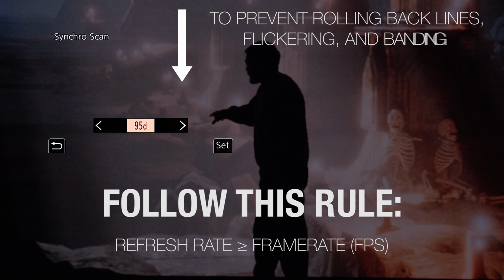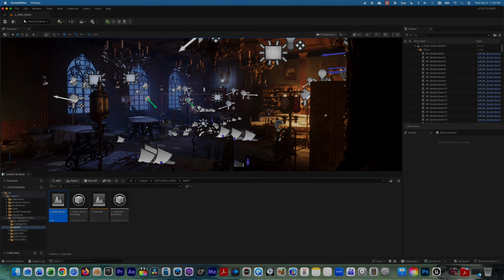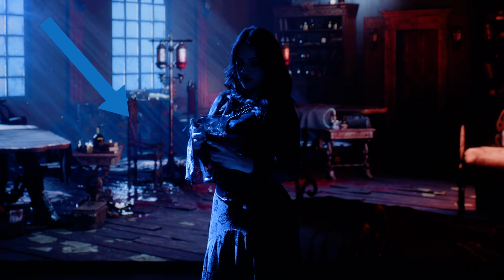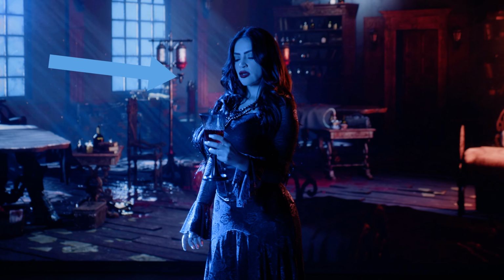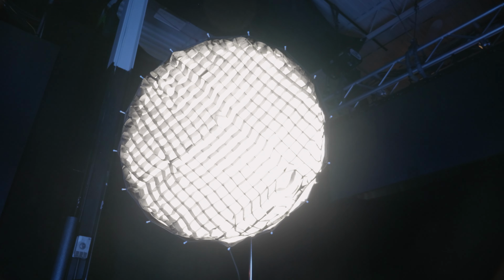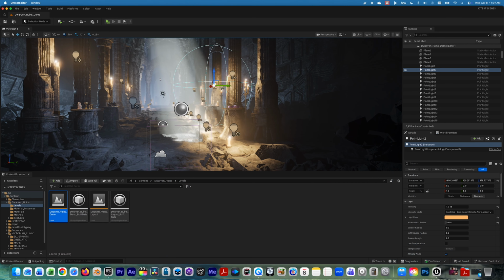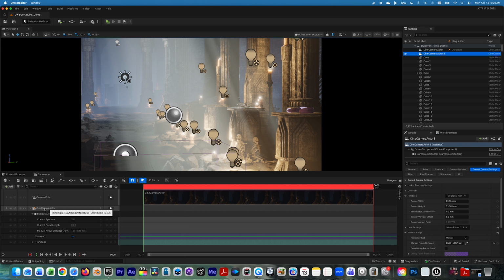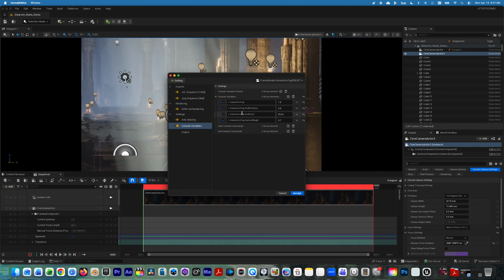Virtual LED Wall Studio Lighting with UE5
Today we explore the world of virtual production. I shot three unreal engine scenes for my latest music video. This workshop explores my lighting workflow onset to make the actress/model fit in these virtual worlds.

NOTE: This lighting workshop is not intended to be a Unreal Engine tutorial. Please leave a questions in the comments.

Here’s the list of Console Variables used to render the volumetric fog in Unreal Engine:

r.VolumetricFog

r.VolumetricFog.GridPixelSize

r.VolumetricFog.GridSizeZ

r.VolumetricFog.HistoryWeight

Here’s a list of all the gear covered in this video:

Nanlite FC-720C (Key Light)

Nanlite FC-500B (Fill Light)

Nanlite FS-300C (Gobo Light)

Ellipsoid / Optical Snoot

Nanlite Forza 60C (Edge Light)

Newer Dome Diffuser / Softbox

Nanlite FL-20G Fresnel with Barn Doors

Shout out to Plum Media for lending me their studio space.

This film was shot on the Panasonic Lumix GH5 with the Panasonic Panasonic Lumix G X Vario 12-35mm f/2.8 ASPH. HD Power O.I.S. Lens. All footage was filmed in HD All-I V-Log at 24 and 60 frames per second (fps).  The final footage was edited, color corrected and graded in Adobe Premiere Pro CC. All music was composed by José Castillo.